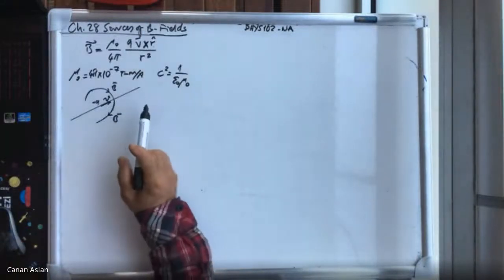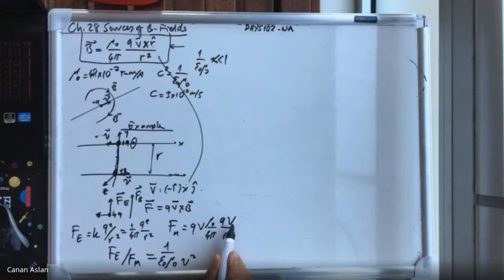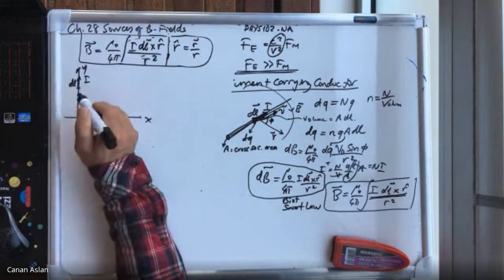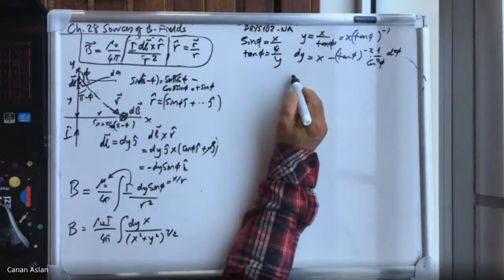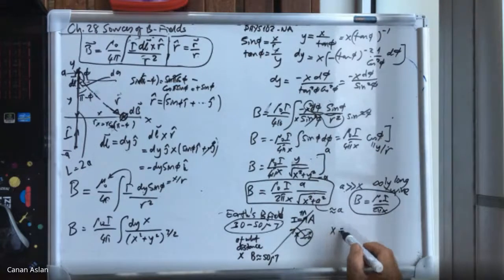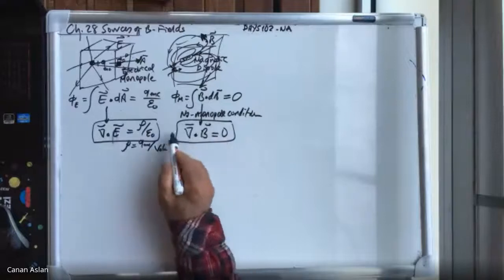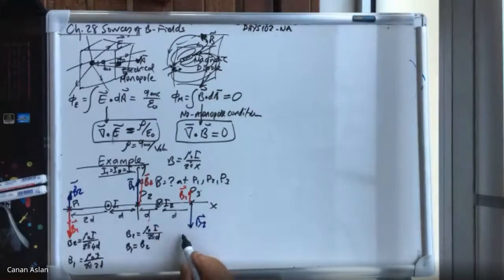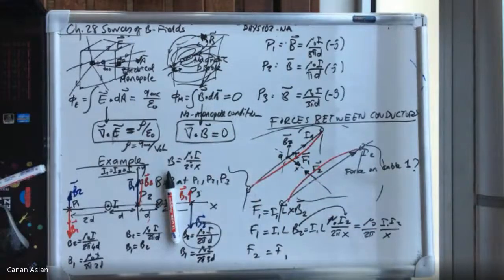ELECTRICITY & MAGNETISM-Chap.28.Part.1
Prof Dr. Necdet Aslan
Yeditepe University-Turkey